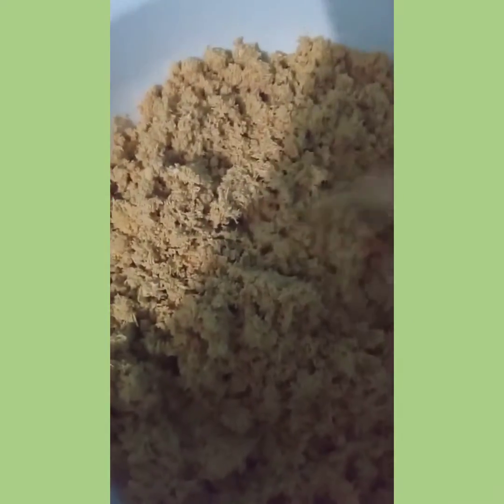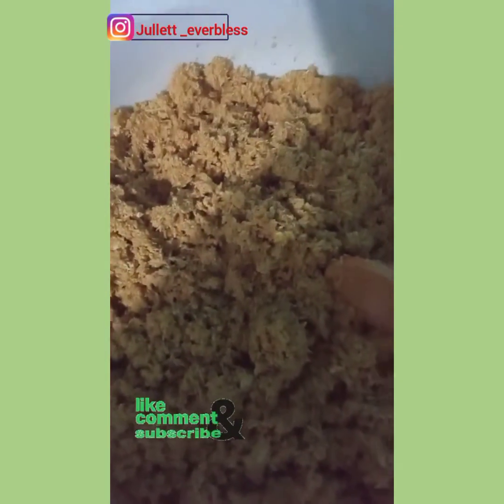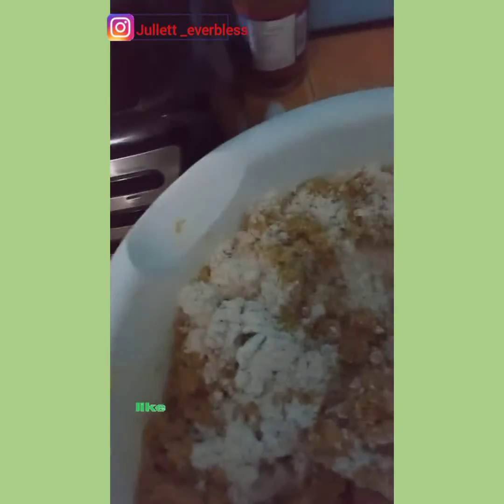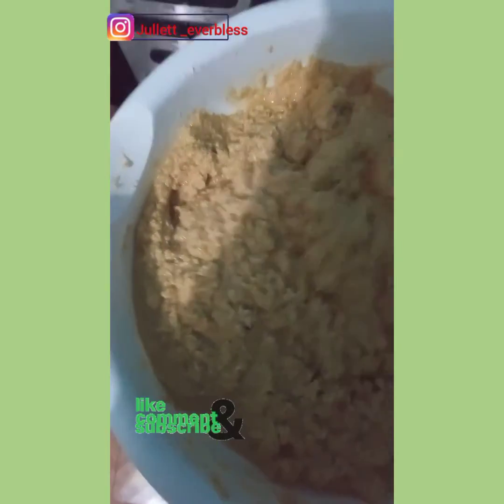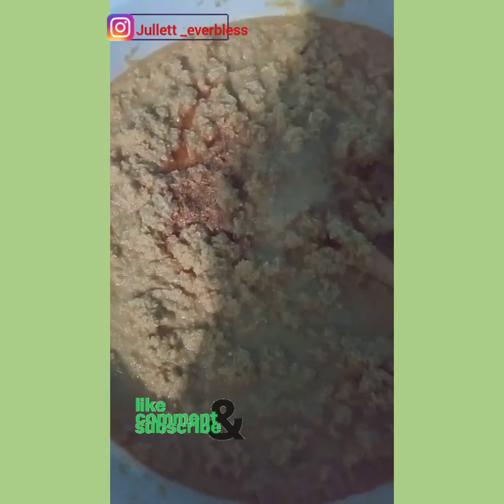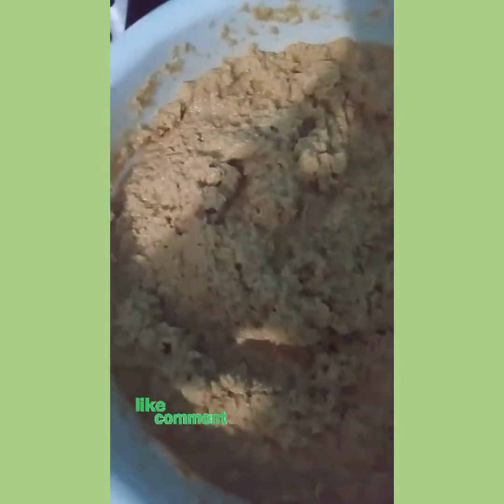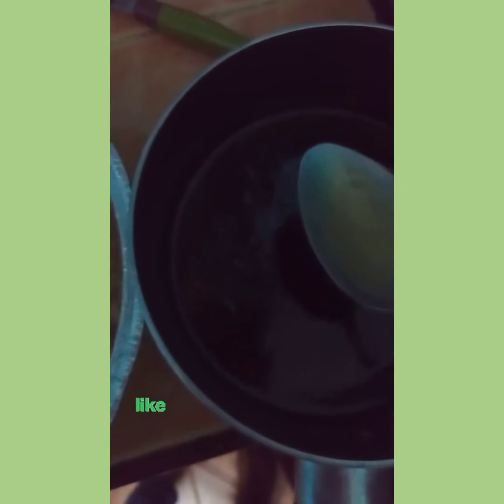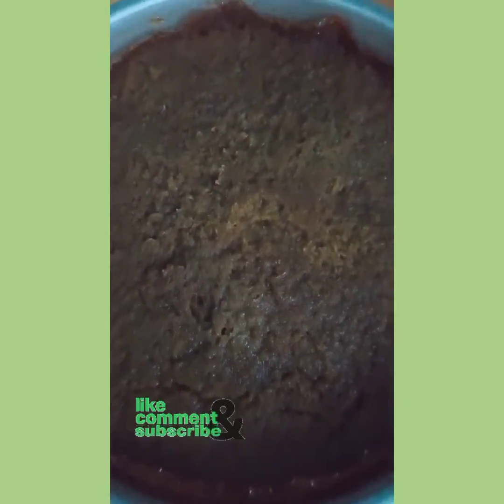How I Bake My Potatoes Pudding 😋@Lifewith_juliet